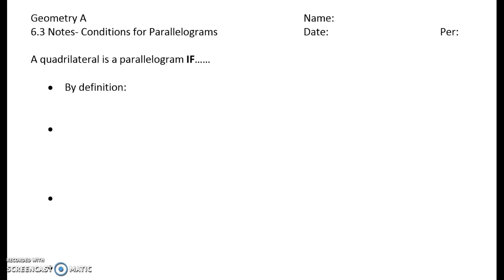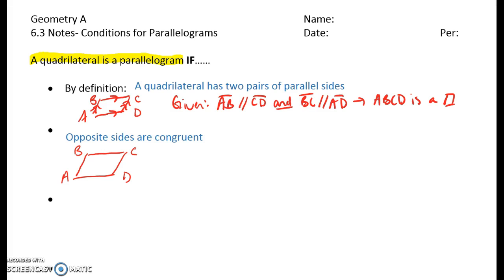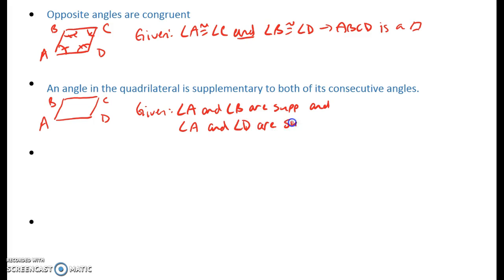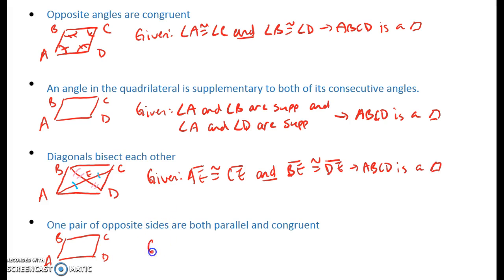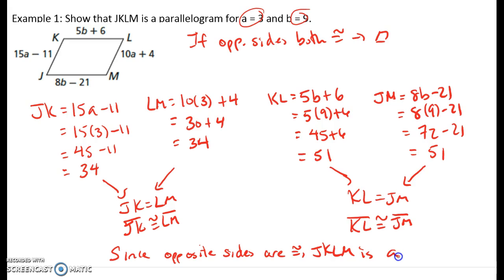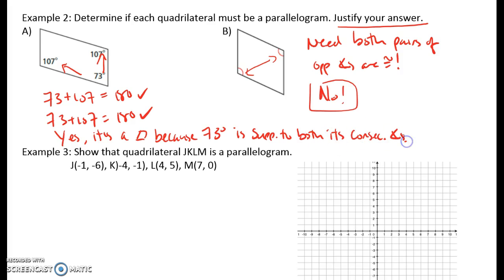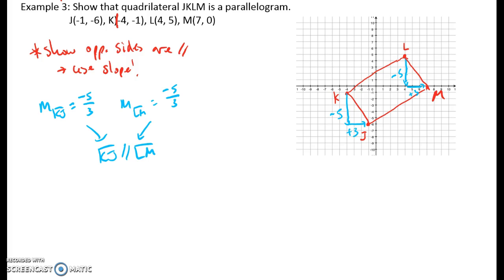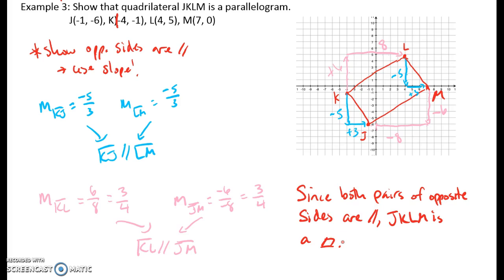6.3 Conditions for Parallelograms